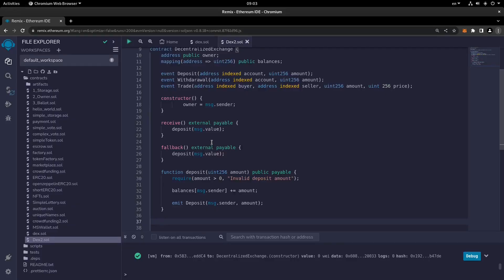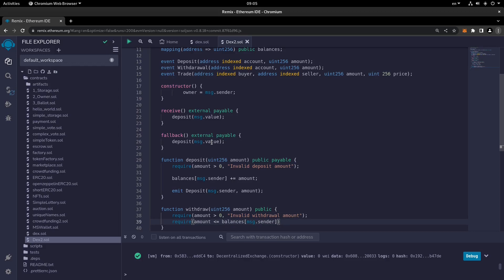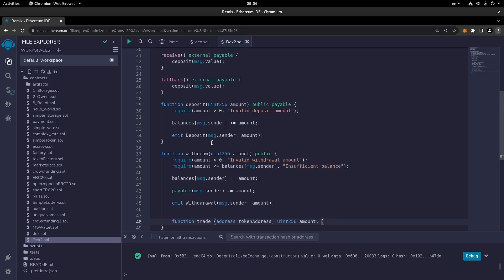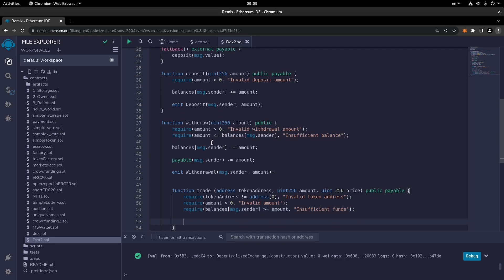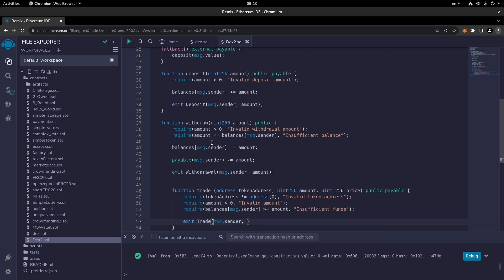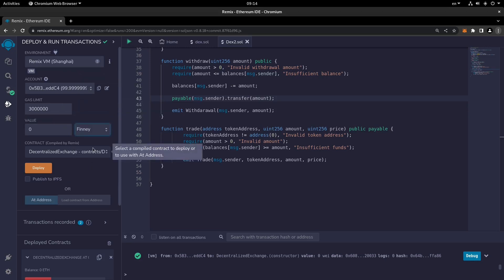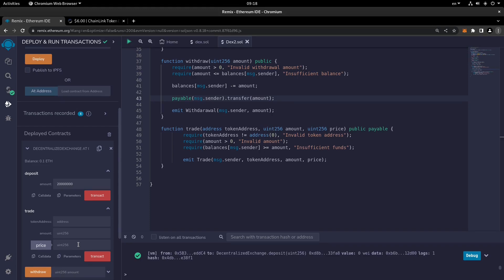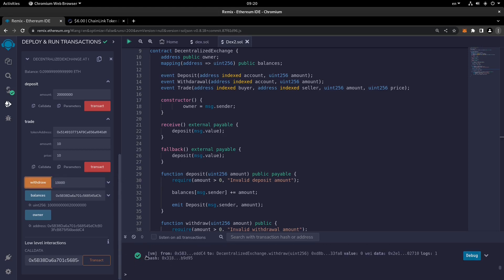#42 Decentralized Exchange Smart Contract - Part 4/4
Welcome to this brand new course about blockchain. In this course and the next ones we will
make you familiar with all you need to know about blockchain and also will teach you some
of the latest blockchain coding skills, So that you can enter the fascinating world of
decentralized applications.

 In this video, we will learn about DEX smart contract. The general idea behind a decentralized exchange (DEX) smart contract, is to provide a platform for peer-to-peer trading of digital assets in a trustless and transparent manner. The contract allows users to deposit their assets into the exchange, trade with other users, and withdraw their funds. The contract utilizes a balance mapping to keep track of the asset balances of each user.

Arashtad provides a variety of products and services. See more video tutorial courses, technical content, design and development products, and professional services at: